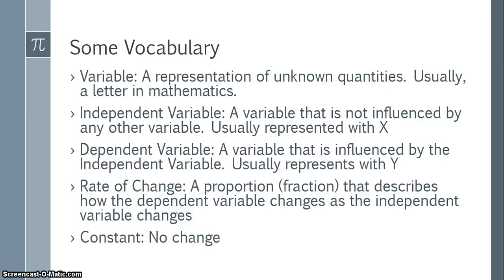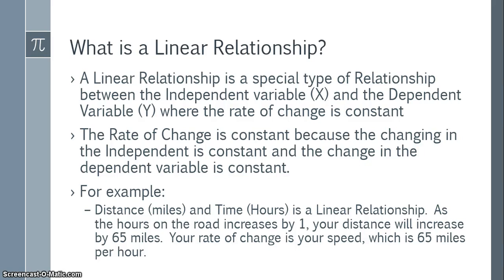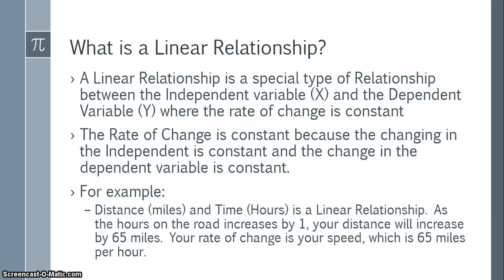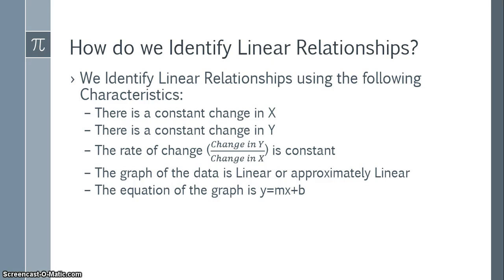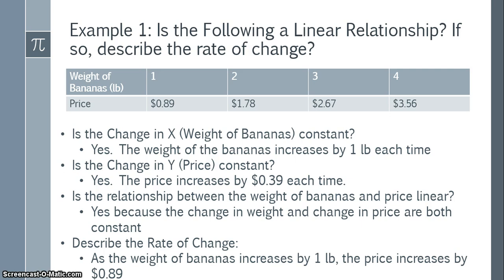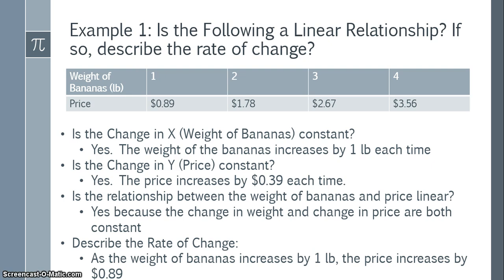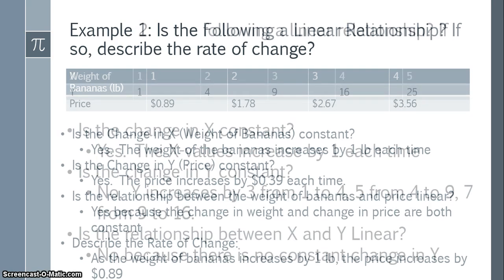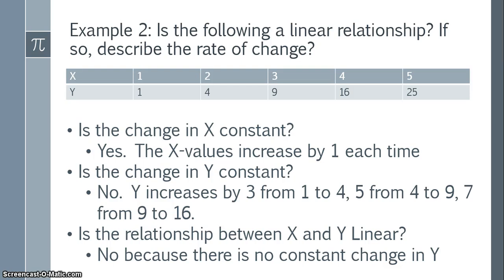Linear Relationships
Video on what Linear Relationships are and why we use them.